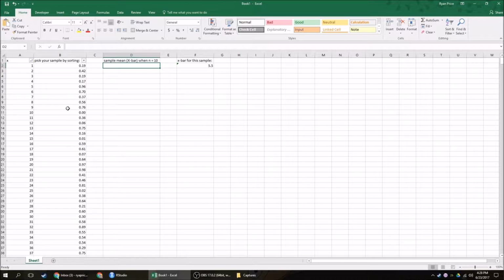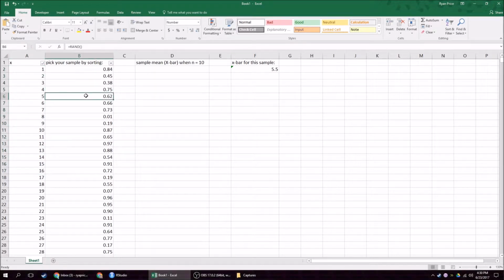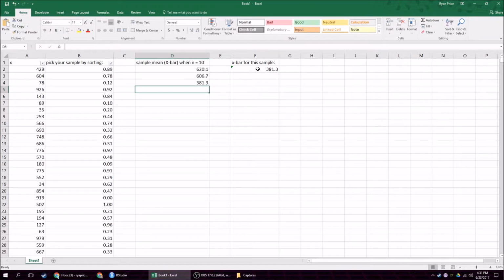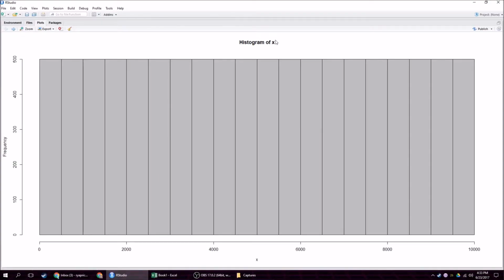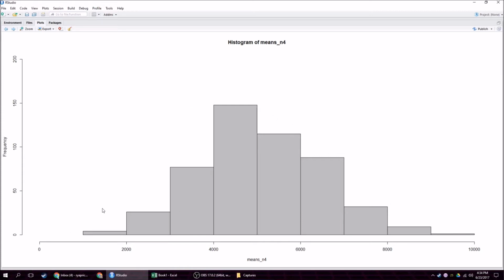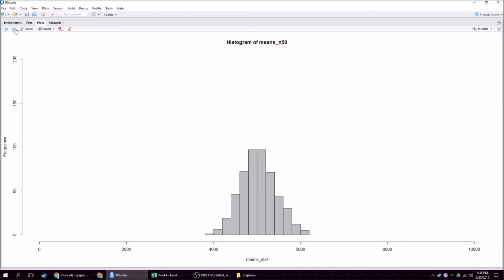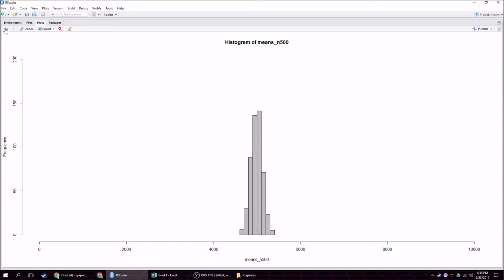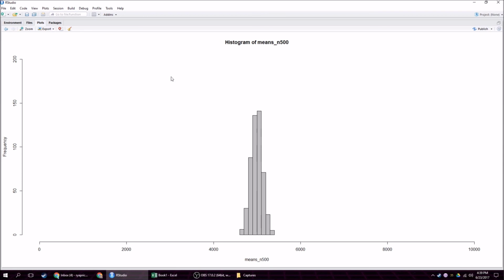Sampling Distributions and the Central Limit Theorem